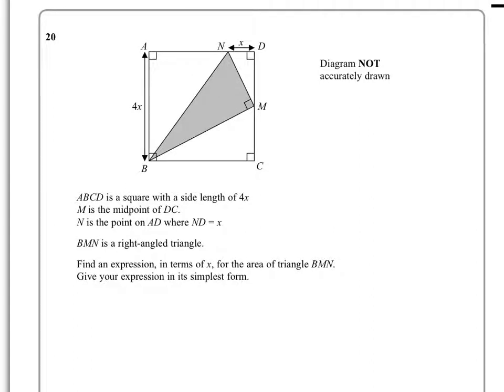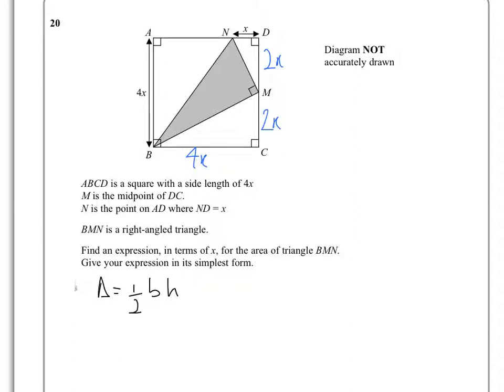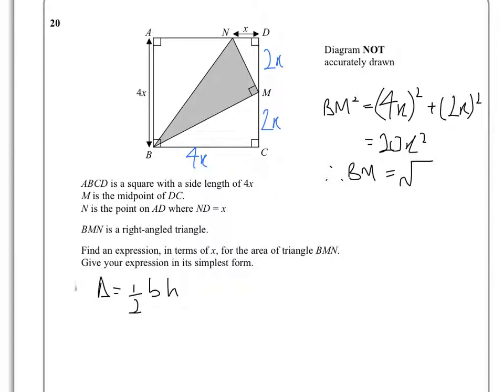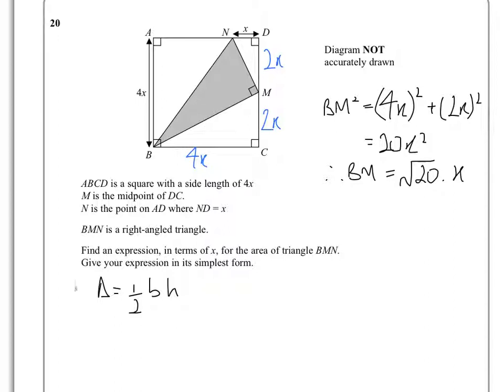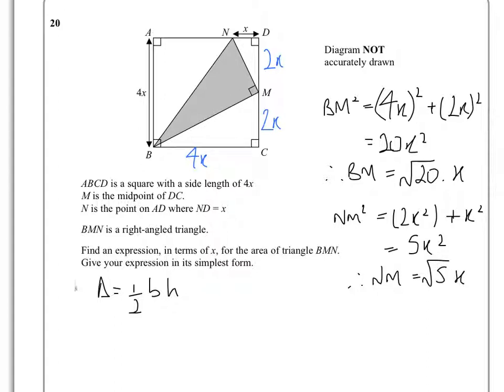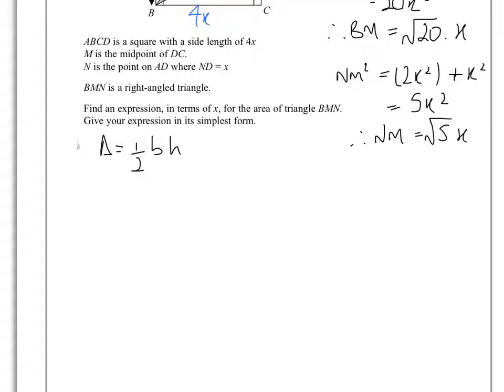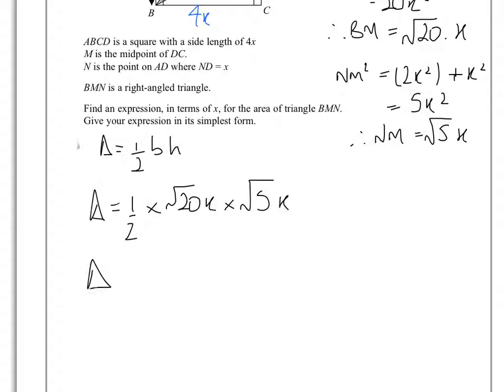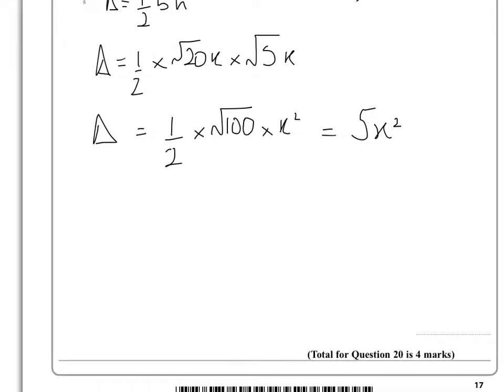Edexcel GCSE Mathematics A 1MA0/1H June 2013 Q20